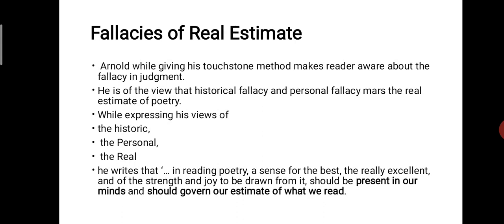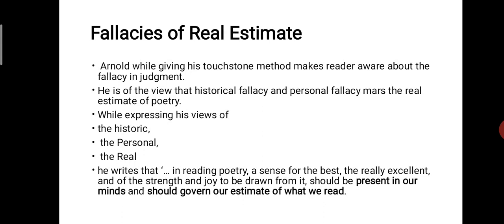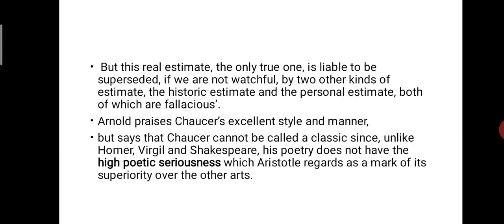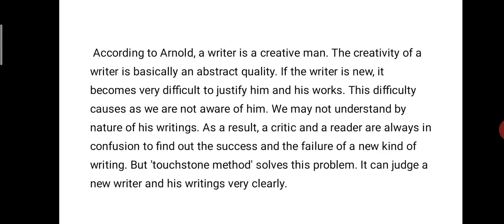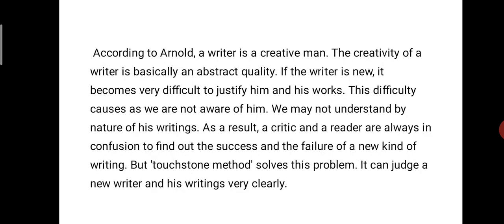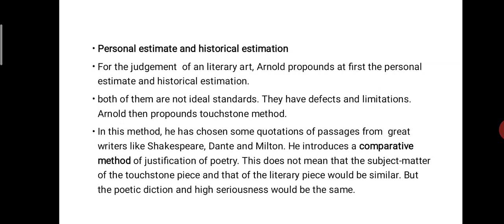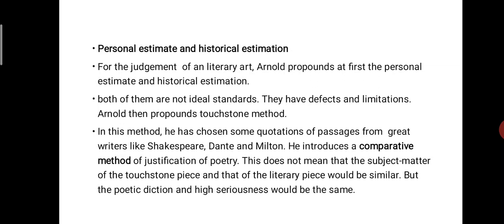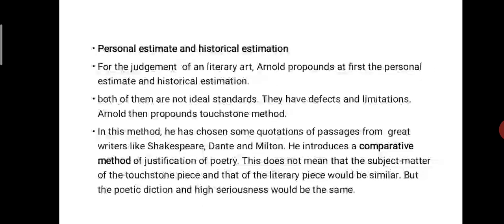B A III Introduction to Literary Criticism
sem VI Module V Part I Matthew Arnold Touchstone method